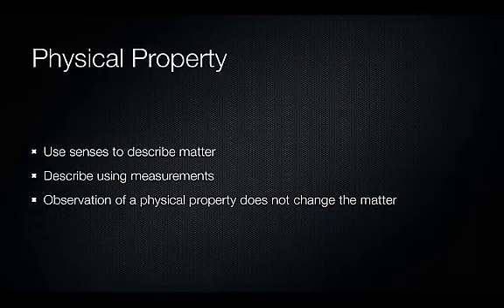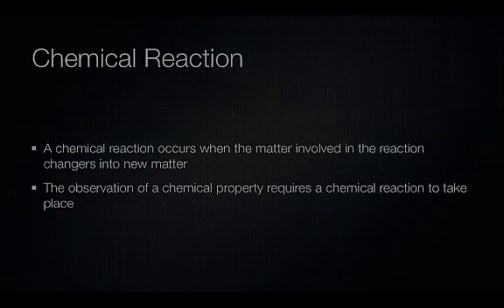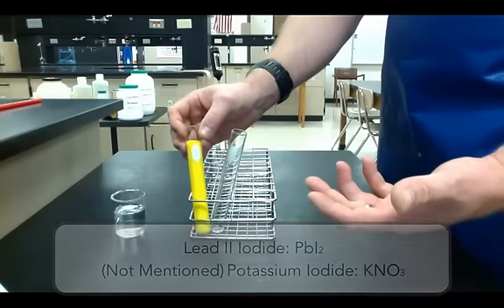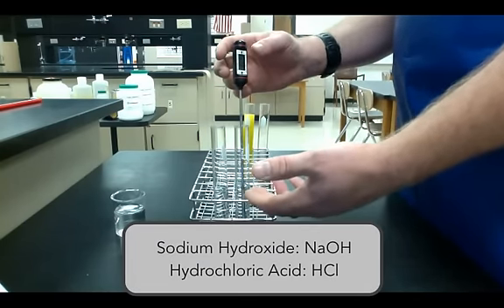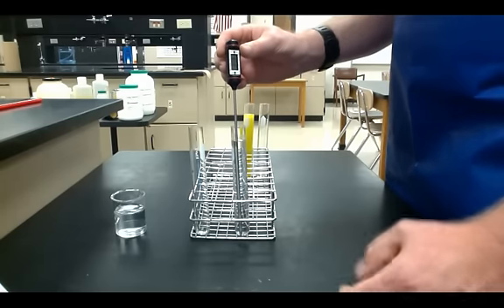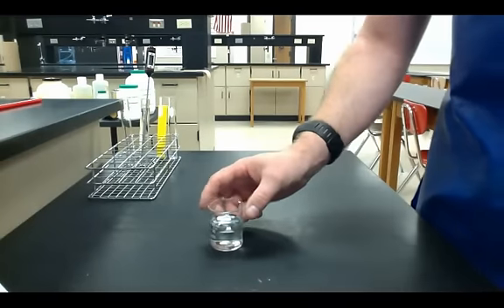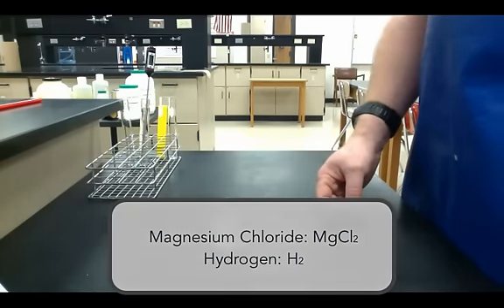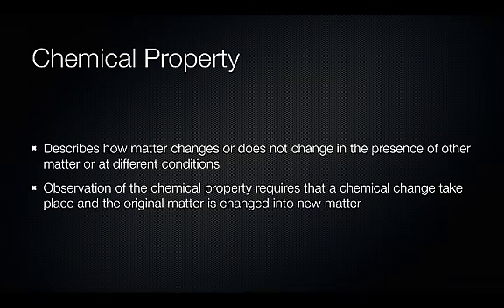Chemical Properties and Reactions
Explanation of chemical properties and introduction to reactions.